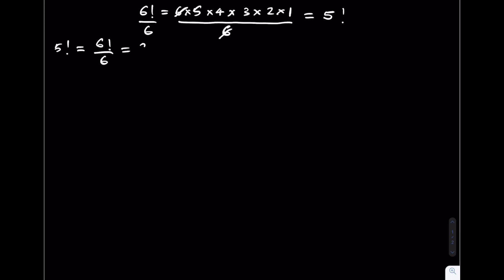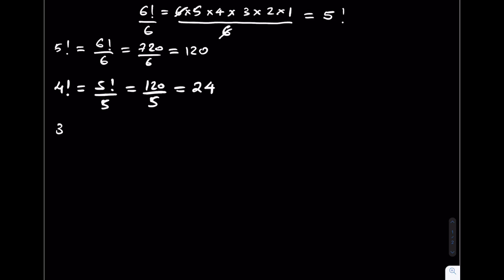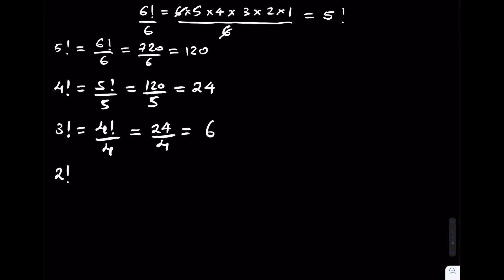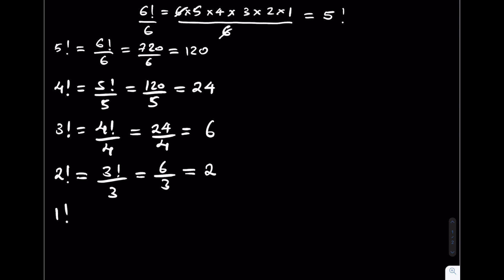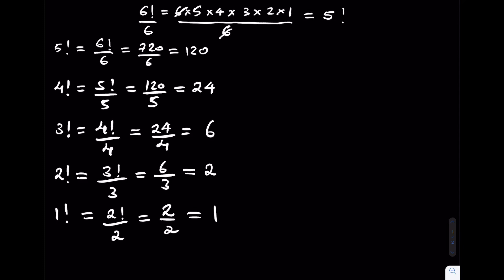Why is 0! = 1?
In this video I explain why 0! Is equal to 1. Take a look at the simple step by step proof.